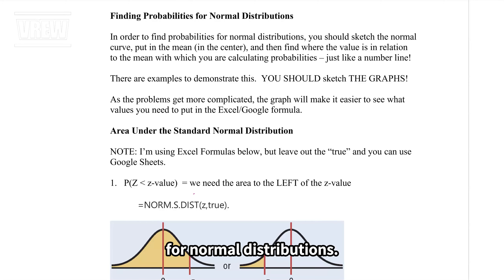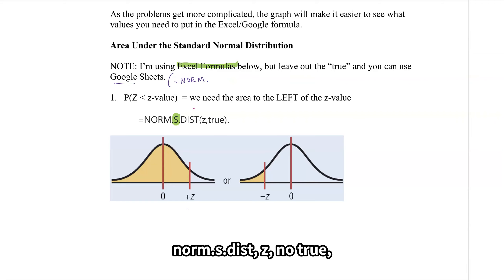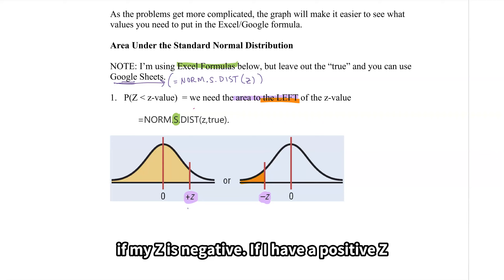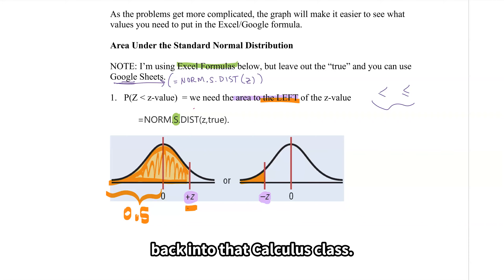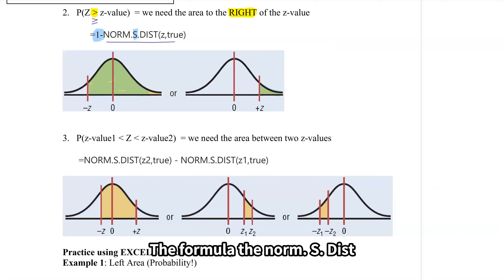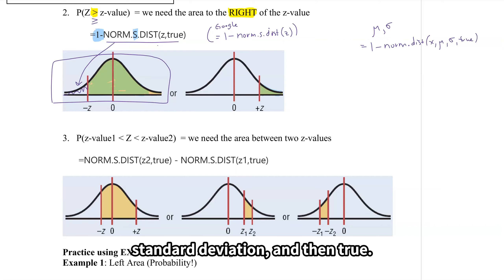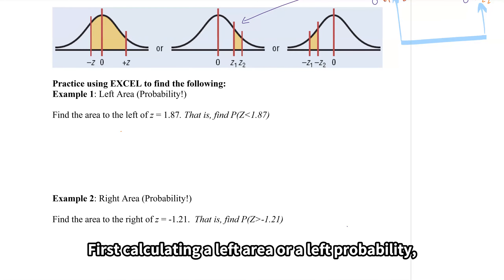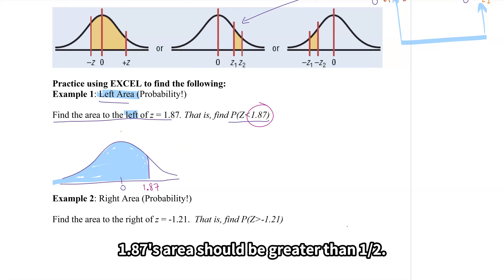Ch6 Normal Distributions Part 2